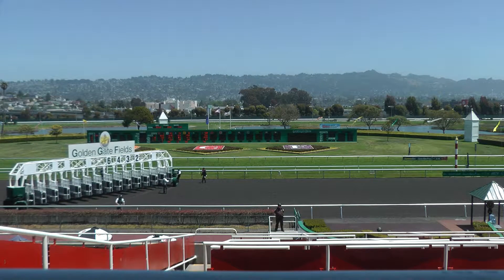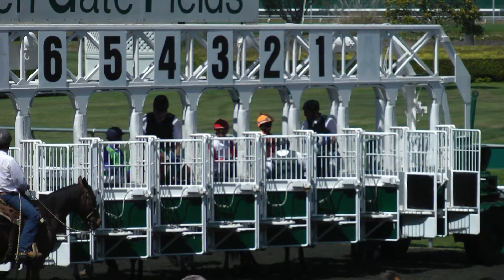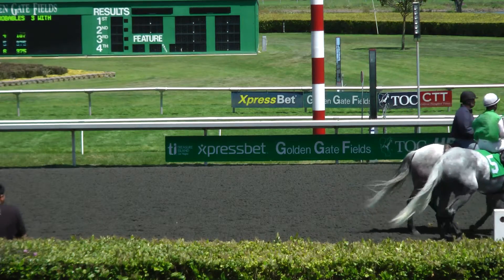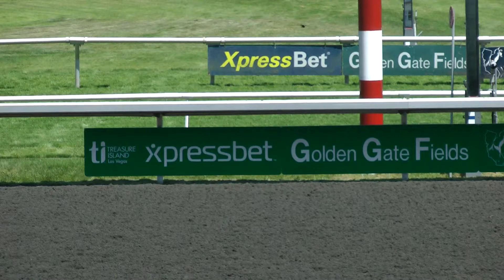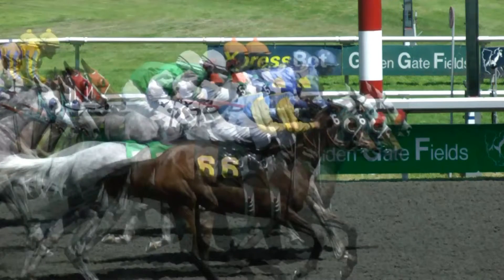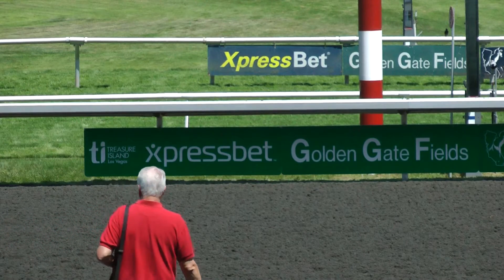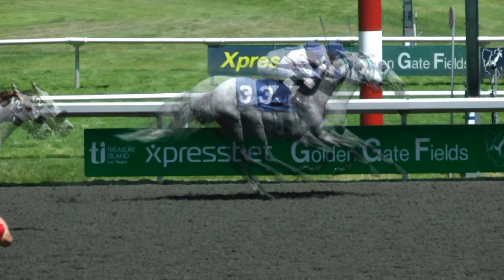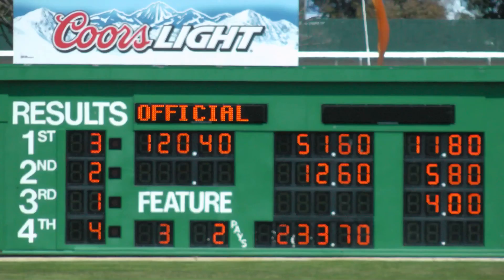On the Acceleration and Speed of a Racehorse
Horse racing uses a running start where the starting gate is placed back from the point where the race clock starts. This video tries to answer the questions: 1. How fast does a horse get from the gate to the start? 2. How fast is it going when it gets there? and 3. How does this speed compare to its speed at the finish? I use the technique described in my earlier video "How to Measure Instantaneous Speed with a Camcorder" to answer these questions. It makes use of interlaced video to display two images displaced in time by half a frame time, about 1/60sec.